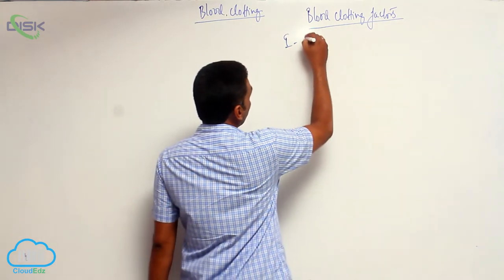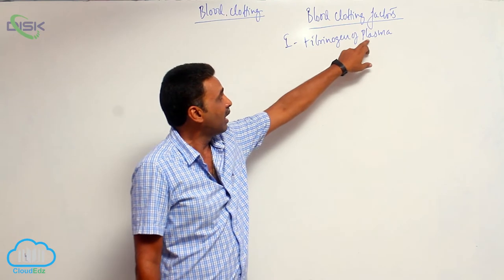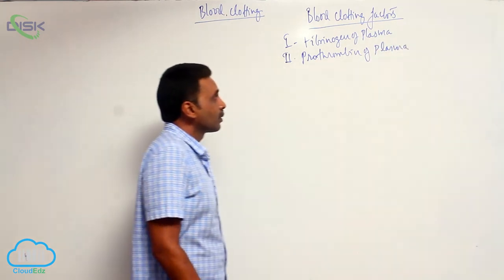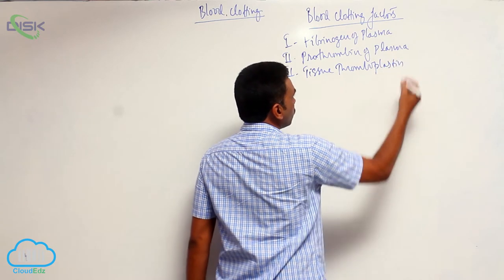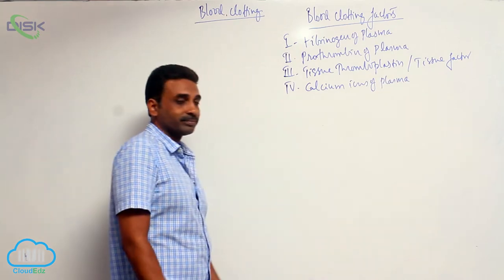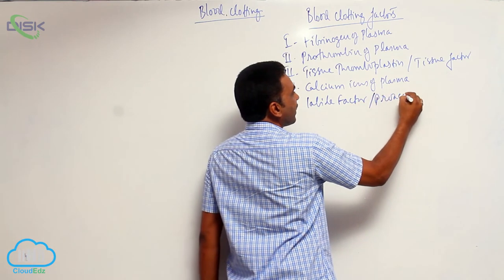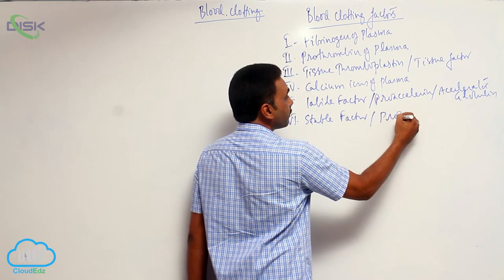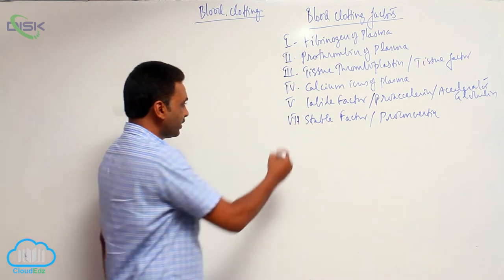Clotting of Blood || Blood Clotting 1 || Disk Telangana